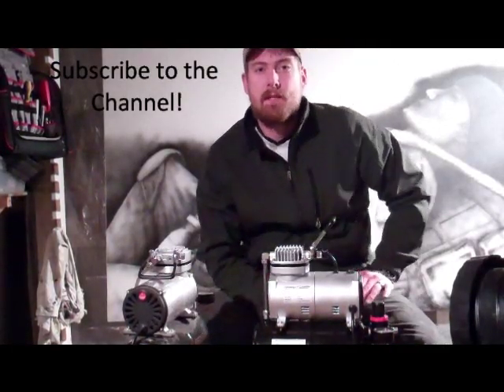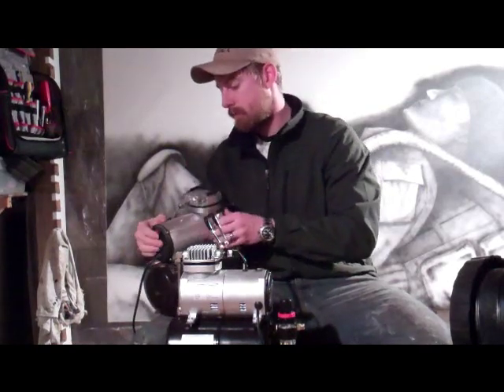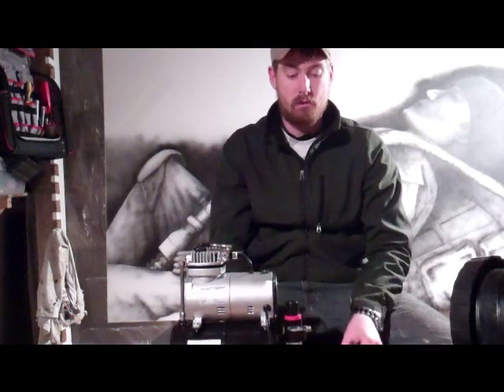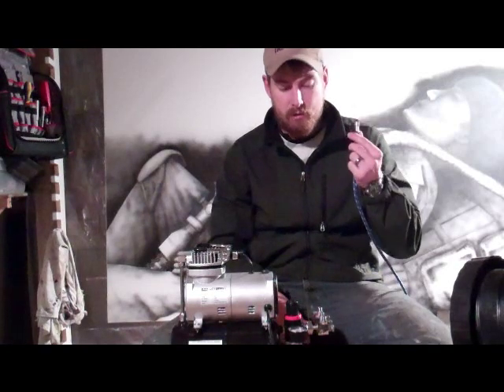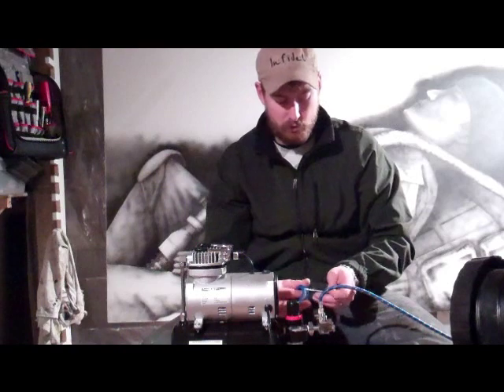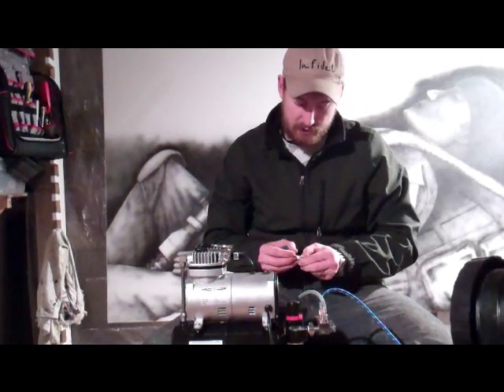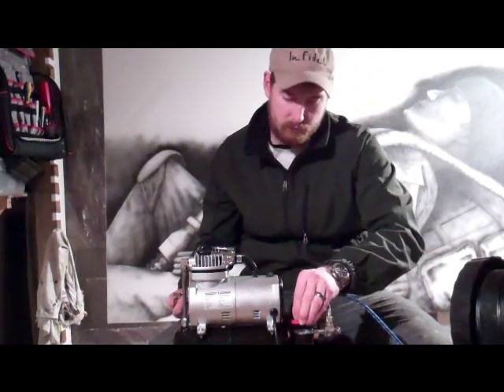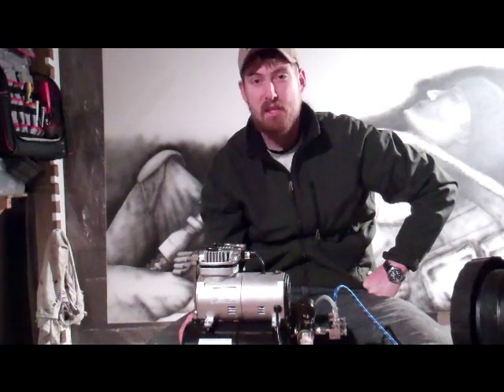TCP Globals TC-20 Air Compressor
My quick shout out to TCP Global for there great customer service on getting my compressor replaced with no headaches!